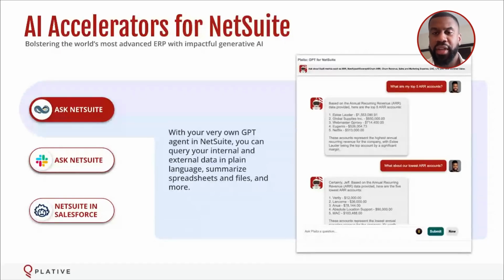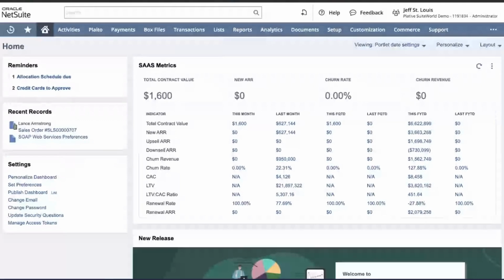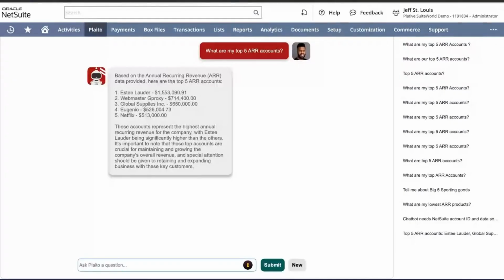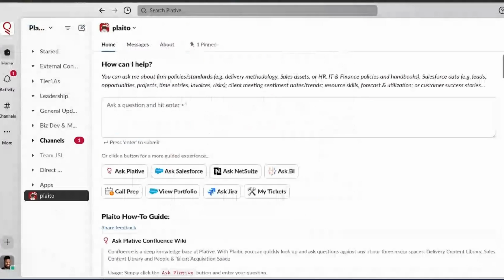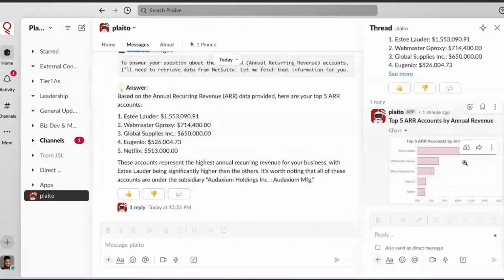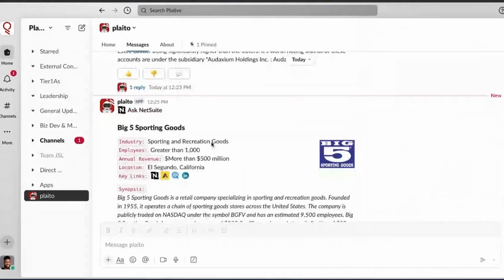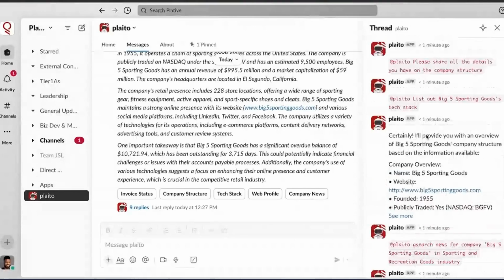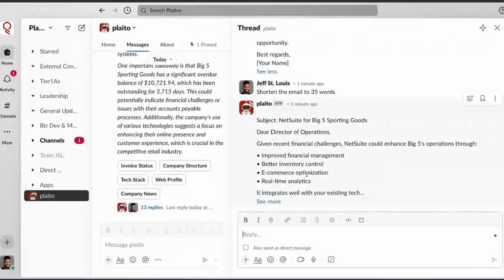AI for NetSuite: Instant Insights Anytime, Anywhere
Discover how AI is transforming the way businesses interact with NetSuite data. In this video, we demonstrate:
• Plaito: An AI assistant that provides instant answers to your NetSuite queries
• Accessing critical business insights without complex report building and saved searches
• Using AI to analyze NetSuite data on-the-go directly in Slack
• Leveraging AI for comprehensive customer views across multiple platforms
• Streamlining sales processes with AI-generated customer insights and email drafting

Learn how this powerful AI integration can save time, improve decision-making, and enhance your overall NetSuite experience.

Perfect for SaaS companies, sales teams, and anyone looking to maximize their NetSuite investment.